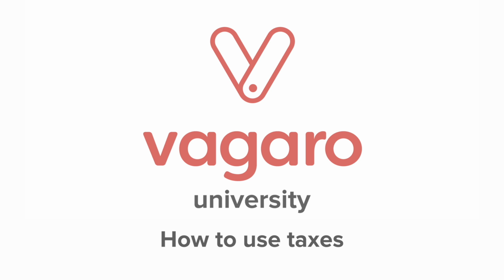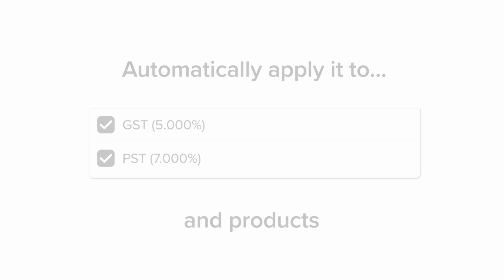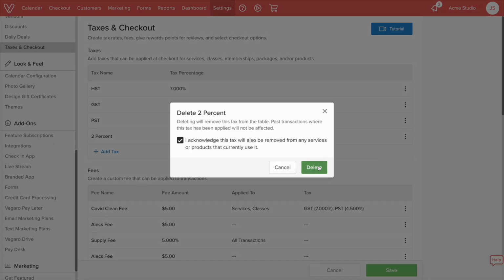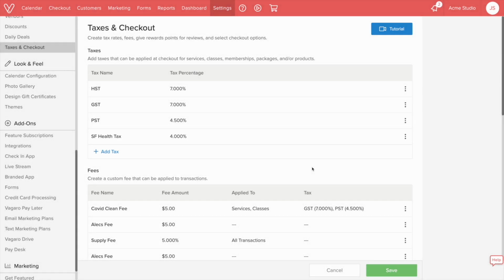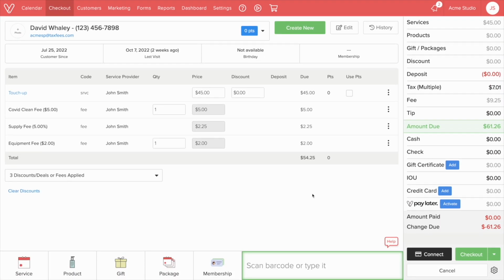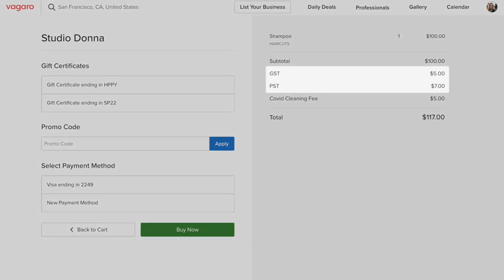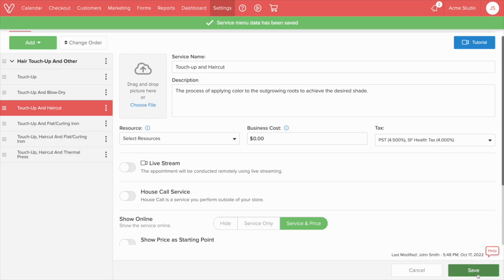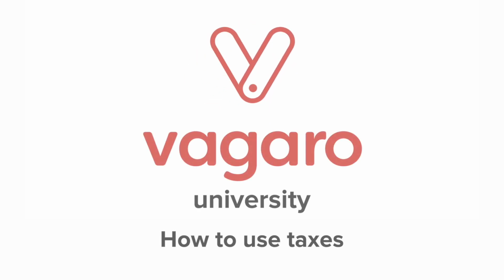How to use Taxes on Vagaro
Taxes can be complicated for businesses. Some areas around world have simple taxes that only have worry about adding one form of tax, but other areas have multiple taxes with different percentages. Now you can add multiple taxes to your services, classes, and products! Allowing for an easy checkout whether it's in house or through your online store.